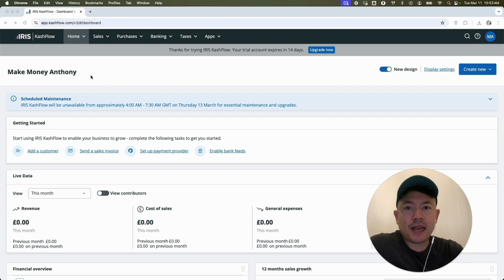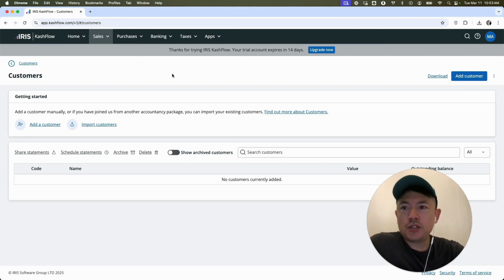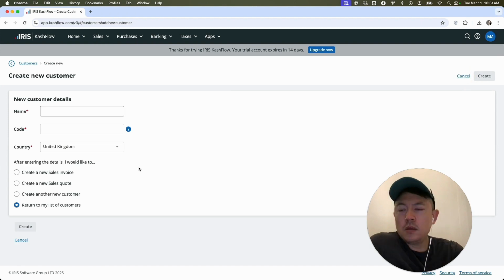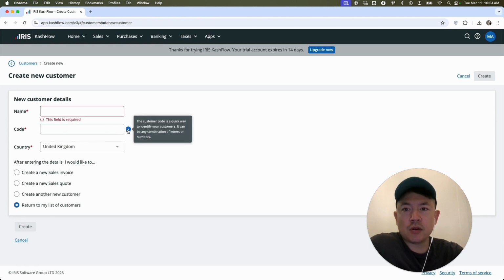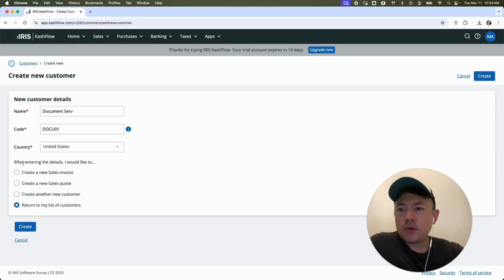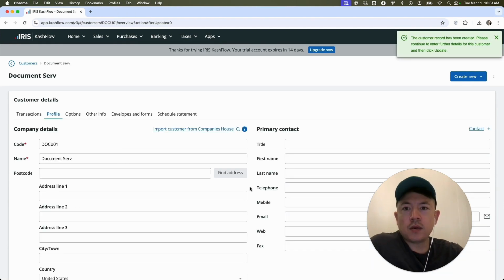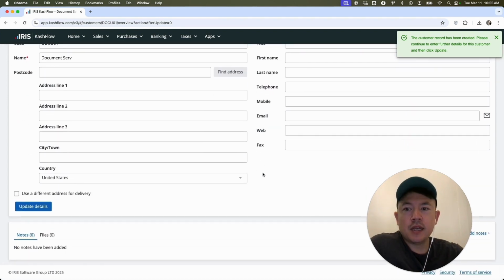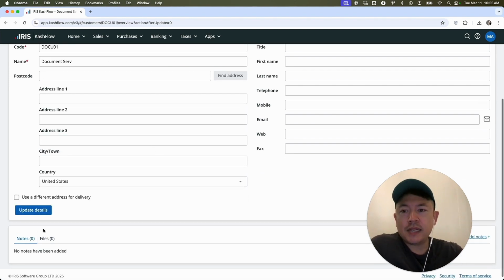✅ How To Manually Add Customer To Iris KashFlow Account 🔴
IRIS KashFlow is cloud-based accounting software designed for small businesses and accountants. It offers features like invoicing, expense tracking, VAT submissions, payroll integration, and bank reconciliation. KashFlow is user-friendly, automates financial tasks, and integrates with HMRC for Making Tax Digital (MTD) compliance. It helps businesses manage their finances efficiently without requiring extensive accounting knowledge.